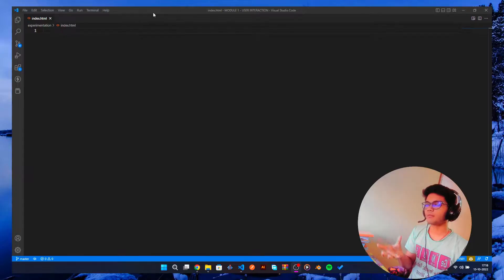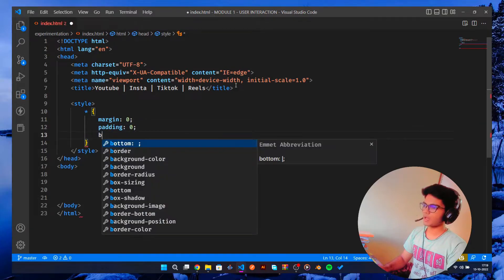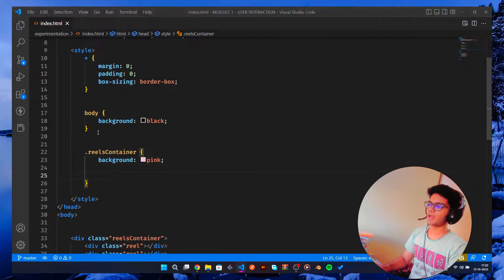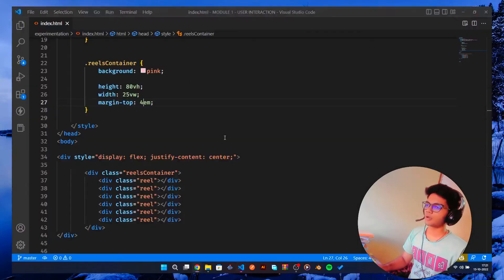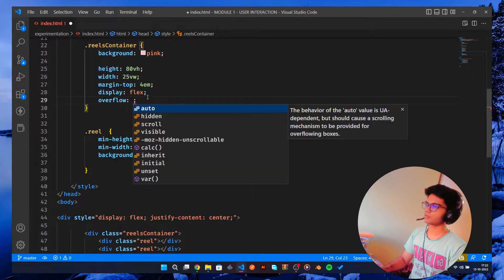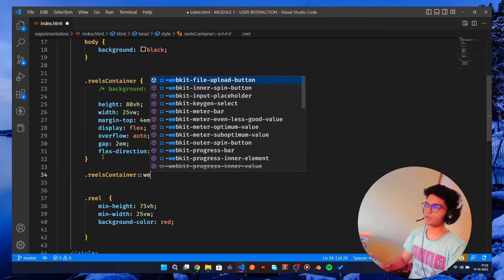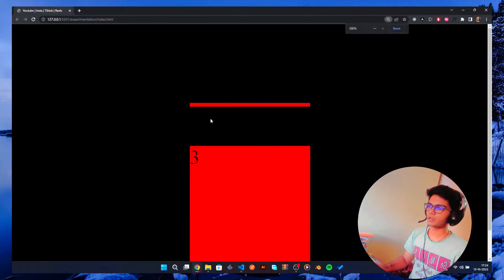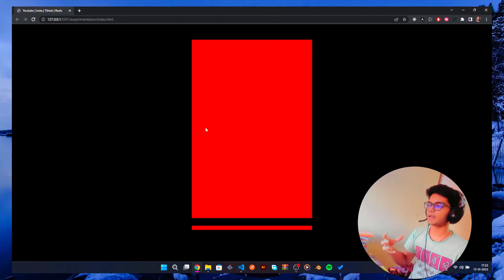Create Youtube Shorts, Insta Reels, Tiktok like scrolling effect | Just HTML and CSS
Hello guys thank you for all your support
In this video we are going to cover how you can make your own reel effect using just html and css

my blog for some awesome tips on freelancing and tech-related stuff-

3) Comment Your next queries